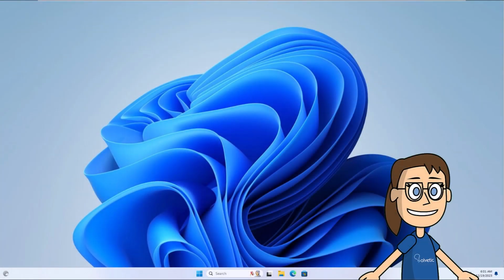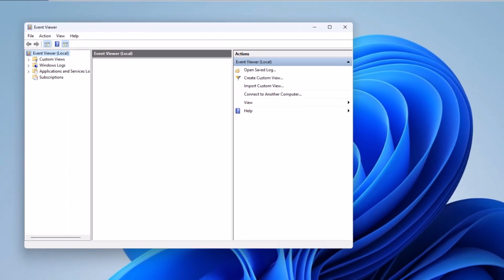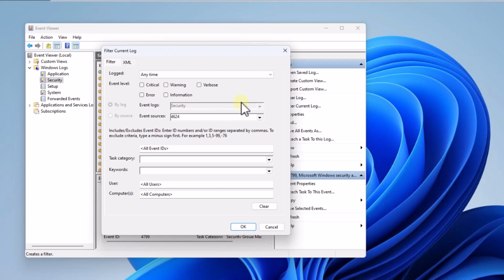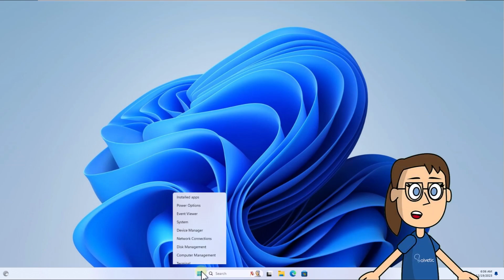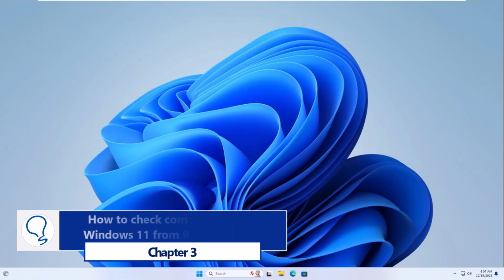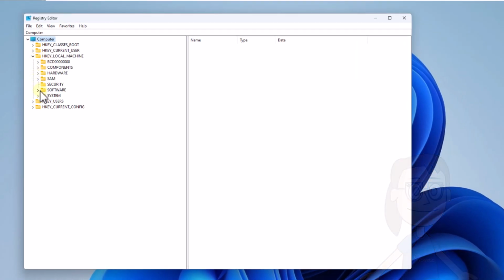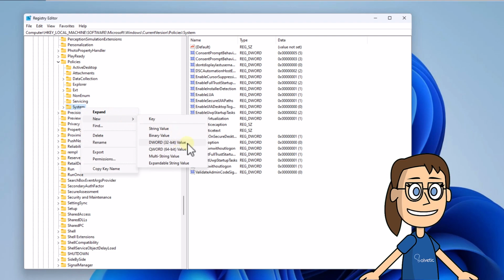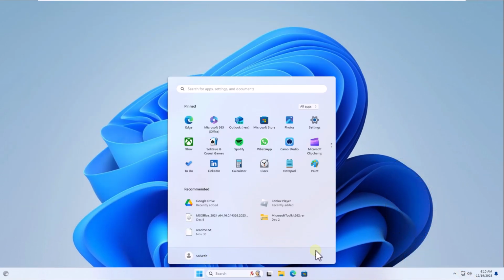How to CHECK COMPUTER HISTORY Windows 11 ✅🖥️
Welcome back to the Solvetic channel! In today's tech guide, we're delving into an important aspect of managing your Windows 11 PC: 'How to Check Computer History'. Whether you're a power user looking to monitor system activities, a concerned parent keeping tabs on usage, or just curious about your computer's operational history, understanding how to access and interpret your computer's history is crucial.

Have you ever wanted to review what applications were run, which files were accessed, or track other activities on your Windows 11 PC? Checking the computer history can provide you with valuable insights into the usage patterns and system changes. However, navigating through the logs and system records in Windows 11 can be a bit daunting for many users.

In this video, we'll show you the step-by-step process to access and analyze your computer's history in Windows 11. We’ll cover everything from using the Event Viewer to exploring other built-in tools that record different types of activities. We'll also provide tips on what to look for and how to make sense of the data to keep your system secure and optimized.

 》 CHAPTERS 《

00:00 Introduction
00:34 How to check computer history Windows 11 from Event viewer
01:31 How to check computer history Windows 11 from Run
02:08 How to check computer history Windows 11 from Registry editor